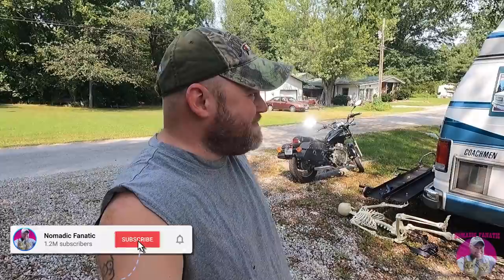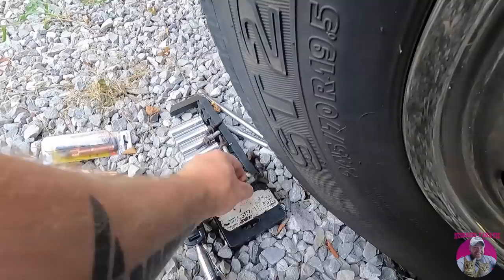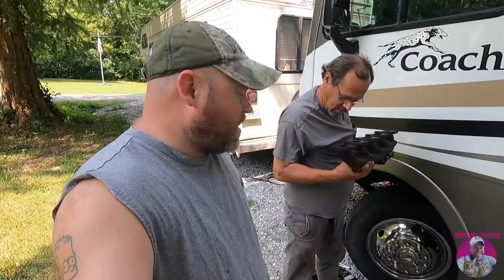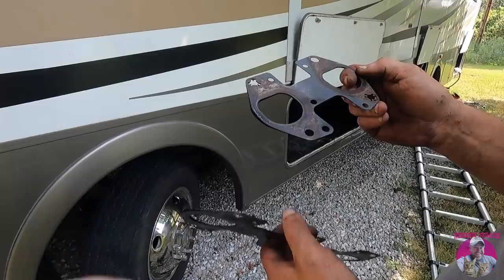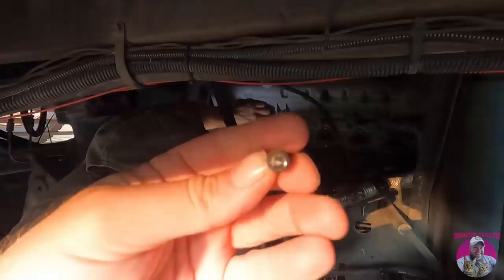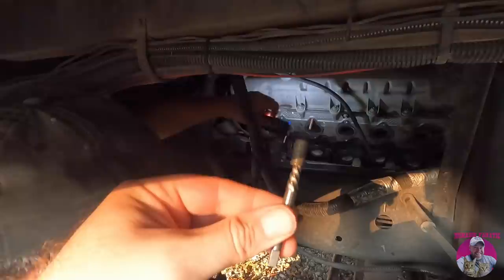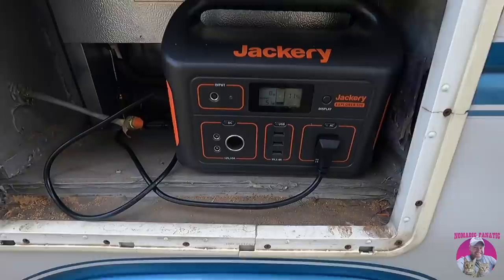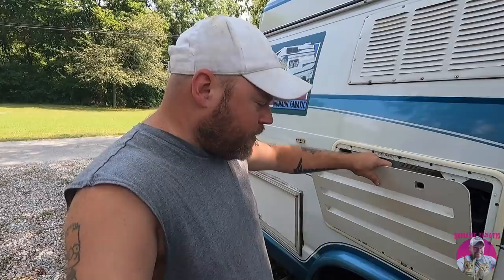Back Working On Class A Exhaust Leak ~ RV Prepper Wayne Drove up From Florida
My name is Eric and I travel with my cats, “Jax”  & “Tara” in a 1997 Ford Coachmen M19RB Class B Campervan Motorhome (Triton V8)  We travel about 35 miles a day chasing 70 degrees year-round since 2010.
Here is my gear & some popular questions answered:

*Main Camera: Sony ZV-1 with .07x wide angle adapter
*Stealth Camera: GoPro 9 Black With Mod Box
*Backup Camera: Panasonic Lumix G95
*Vlog Lens: 12-60mm Kit lens
*Stabilizer: Zhiyun Crane 2 (For B-Roll)
Slow Motion: Shot 1080p 240fps. Reduced to 8% in Post Production
Additional Audio: Sony ICD-PX333
Editing Laptop: 2019 16” MacBook Pro 2.4GHz 8-Core i9 ~ 64GB Ram ~ 2TB SSD
Editing Software: Adobe Premiere Pro CC
Aerial Drone Shots: DJI Mavic2 Shot in 2.7K Downscaled to 1080p
RV MPG: 7-8mpg depending on generator use.
Charge Controller: Victron MPPT 150/85-TR
Inverter/Charger:  Victron 3000 watt MultiPlus
Batteries: Battle Born Lithium 100ah x 5 = 500 amp hours.